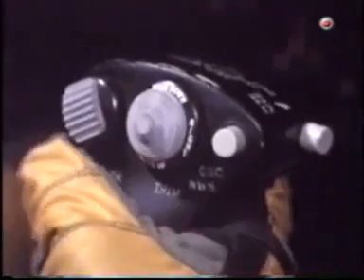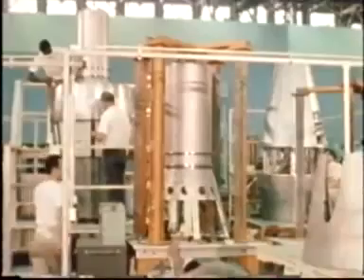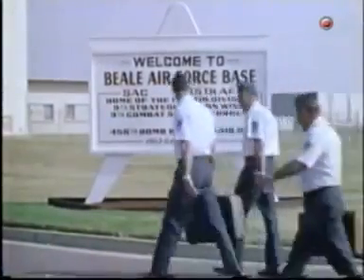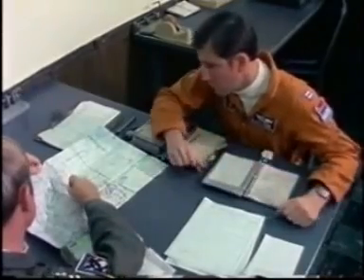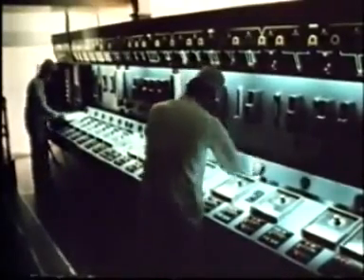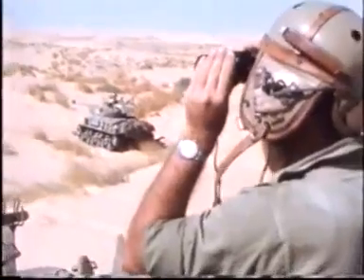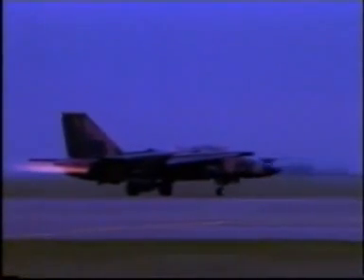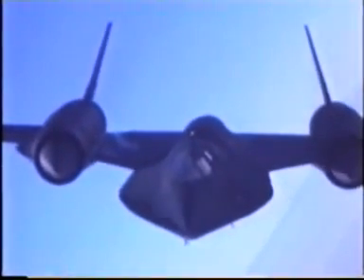Battle Stations: Blackbird Stealth (War History Documentary)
The Sixties-designed SR-71 Blackbird was the world's first stealth aircraft, built to fly at up to 2,000mph while photographing 100,000 square miles of the earth's surface every hour. Interviews with leading crew members, archive footage and re-enactments help to tell the story of the plane which, despite its alien appearance, has served six presidents and seen action in the desert and throughout the Cold War.